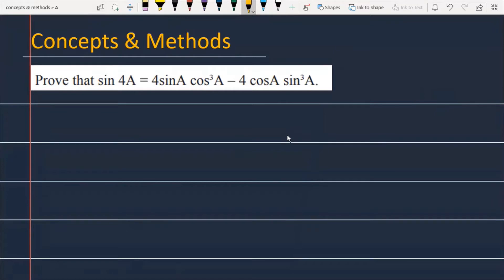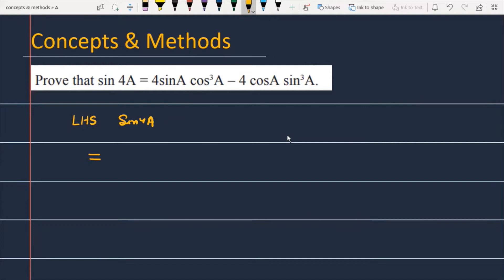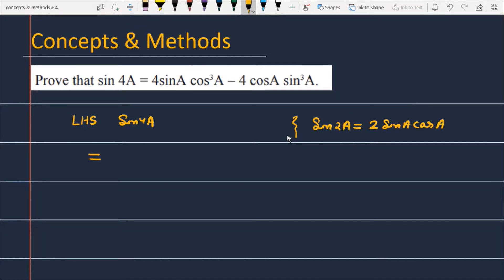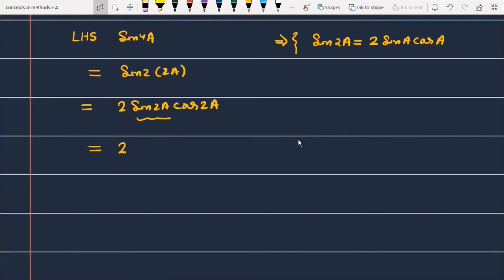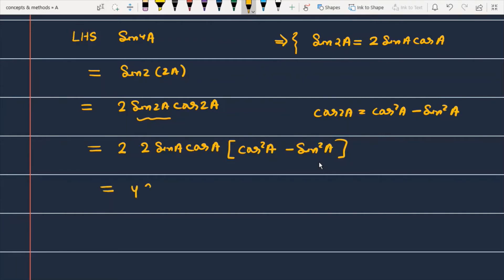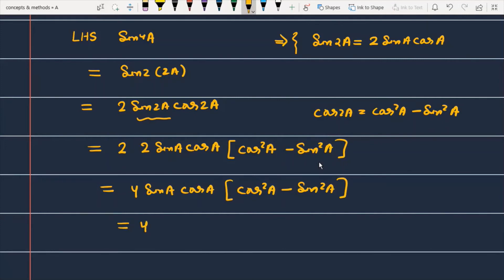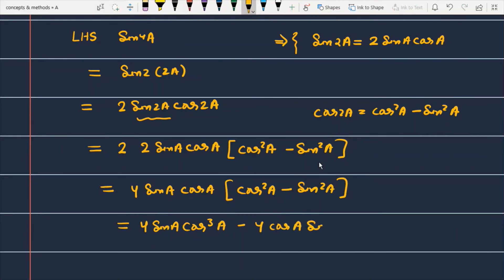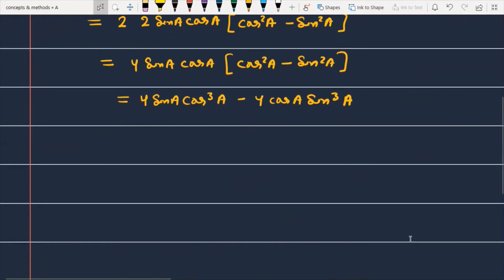Prove that sin4A=4sin(A)cos^3(A)−4cos(A)sin^3(A) || sin4a=4 sin a cos^(3)a-4 cos a sin^(3)a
sin4a=4 sin a cos^(3)a-4 cos a sin^(3)a
Prove that sin4A=4sin(A)cos^3(A)−4cos(A)sin^3(A)
sin4A=4sin(A)cos^3(A)−4cos(A)sin^3(A)

Class 11 Chapter - 3.Short answer type Q9 Maths (Trigonometric Functions)  NCERT CBSE
CLASS 11 TH: short answer type  [Trigonometric functions] Exemplar problems

Short answer type Trigonometric Functions 9
Trigonometric Functions Short answer type
 Exemplar problems Trigonometric Functions
Short answer type Question 9
Trigonometric Functions Q9 Short answer type